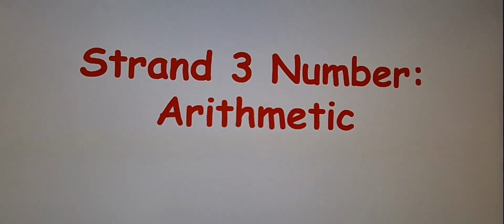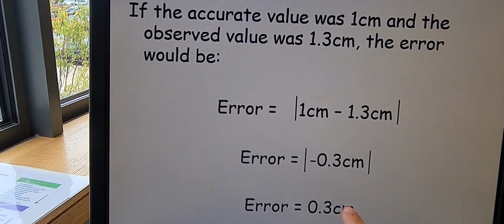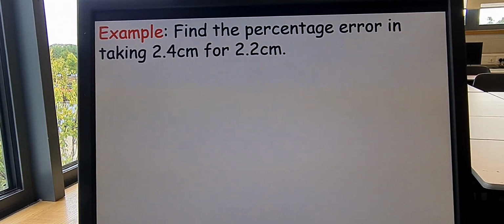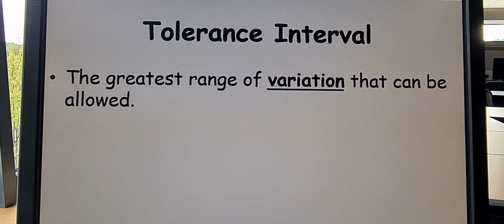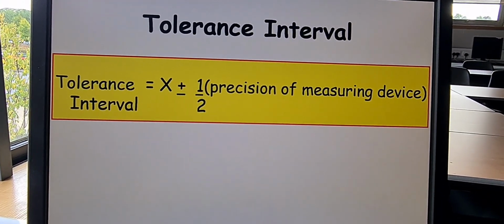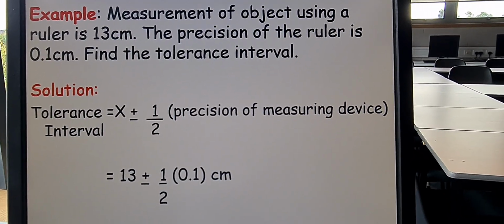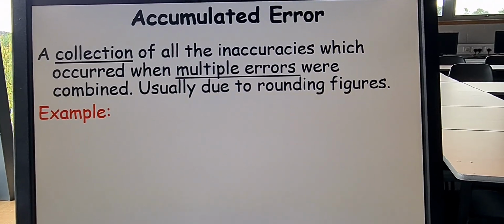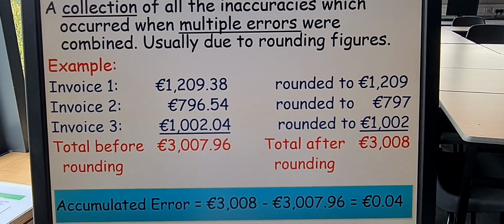% Error, Accumulated Error and Tolerance intervals